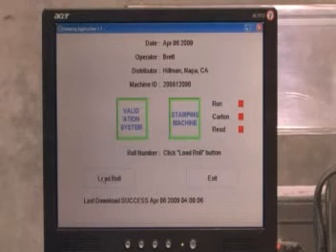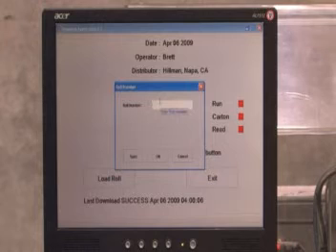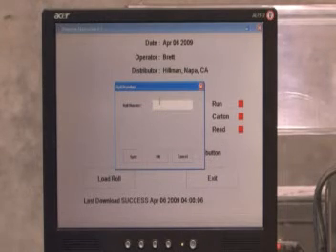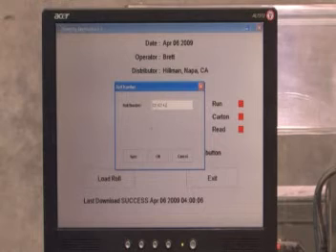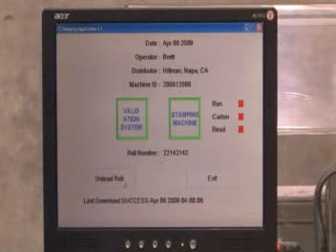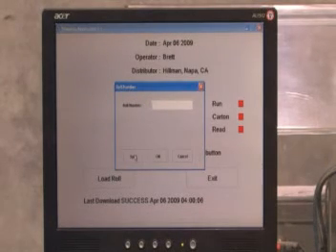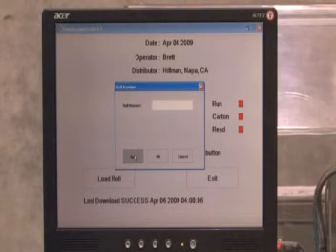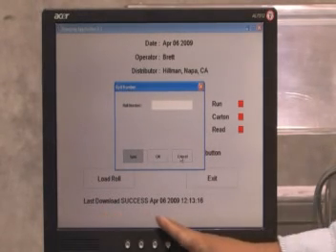Section 5 SSMP Tech Guide - Entering the Roll Number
Welcome to the United Silicone SSMP Pressure Sensitive Synchronized Tax Stamping Machine technical guide. This guide is intended to help users of the machine to recognize and resolve technical issues that may arise during day to day operation. This guide is intended to serve as an overview and is not comprehensive in scope. Your input into the document is welcome and appreciated. call technical service with your questions and comments.

Portions of this document are color coded. Green sections may be done by the machine operator. Yellow sections assume a maintenance worker who at least basic skills for permforming mechanical, electrical, and pneumatic testing and repair. Red sections should only be performed by personnel with specific skills related to the SSM. These sections are either very technically involved or pose particular danger to equipment or personnel if not performed properly.

Warning: before removing or replacing any component on this machine, be certain to turn off electrical power at the main disconnect on the electrical panel. Also, secure the air supply at the air panel shut-off. Failure to do so may result in severe injury.